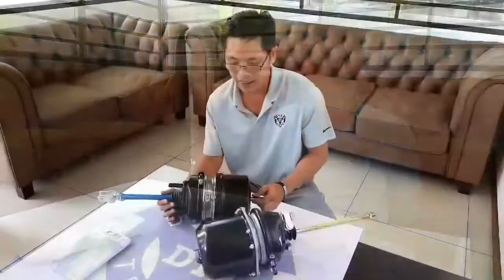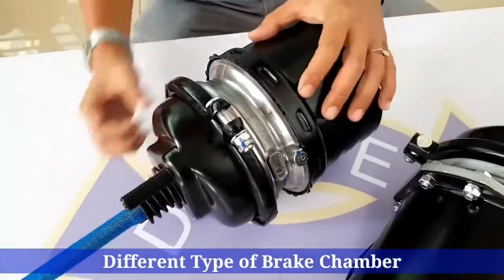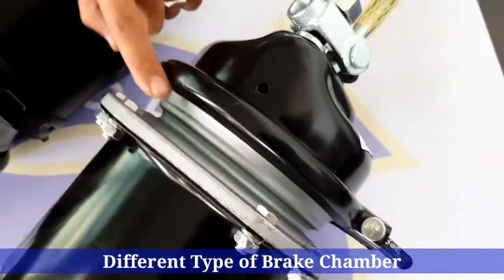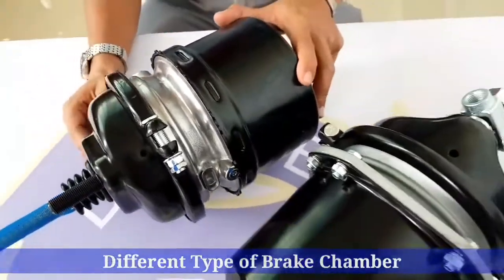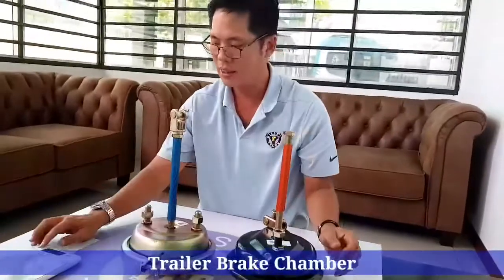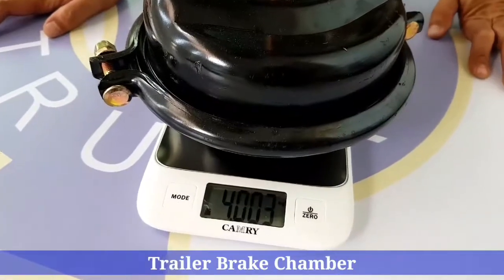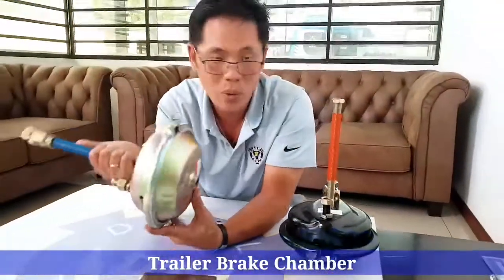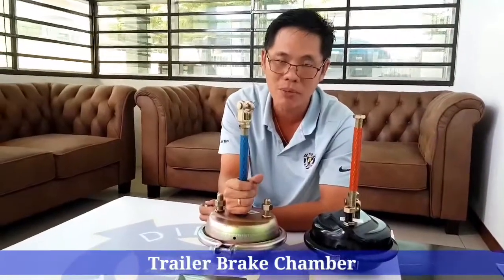What is Brake Chamber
Air brake chambers are round metal containers, located at each wheel, where compressed air is converted into mechanical force to apply the brakes and stop the vehicle. ... The pushrod and a lever - called a slack adjuster - link the brake chamber to the brake assembly (which contains the brake drum or disc).